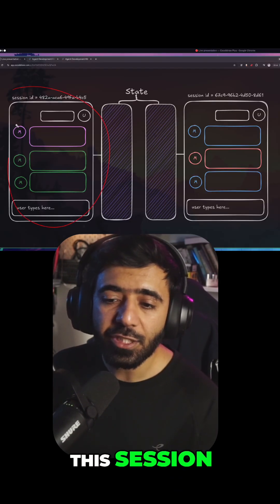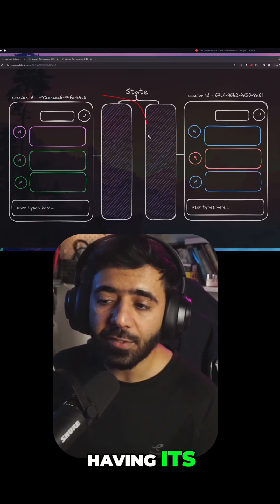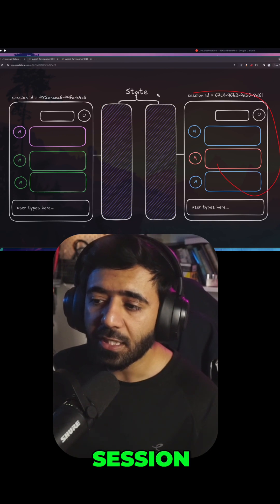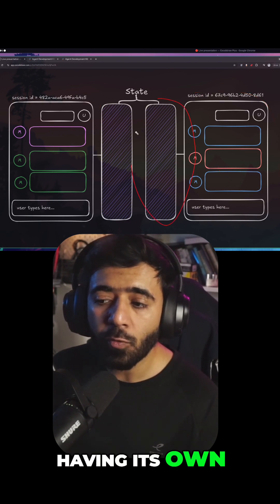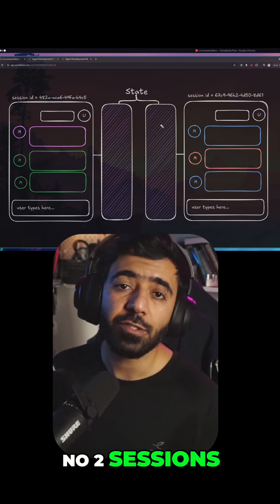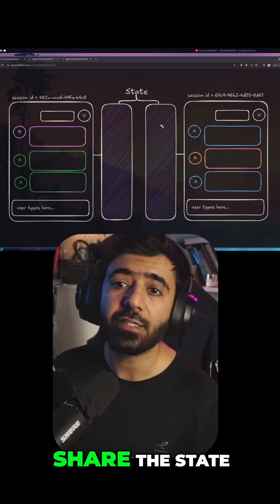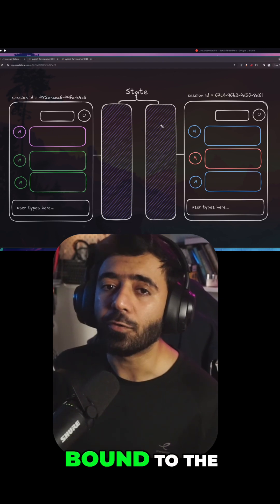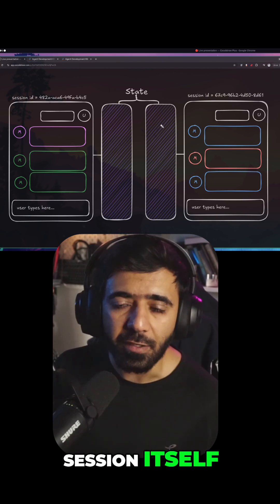Chat App States: Context, Variables, and How Sessions Work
Master the core components of AI chat systems!

This video quickly explains "State" (conversation memory and variables), "Sessions" (unique user chats), and "Runners" (what starts a new conversation).

Perfect for developers and anyone interested in the backend of chatbot technology.